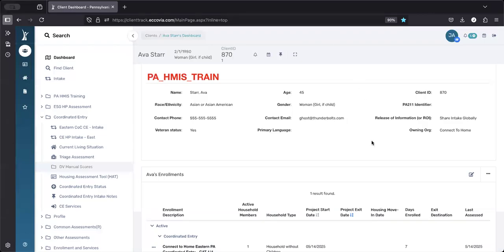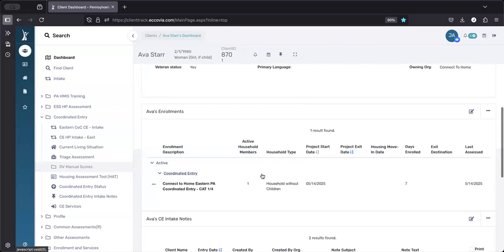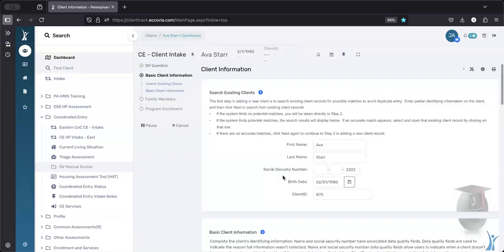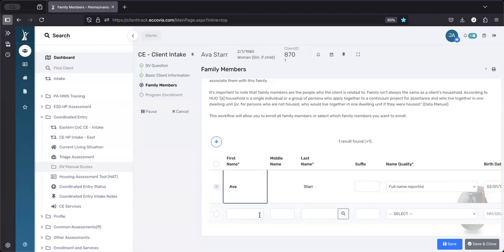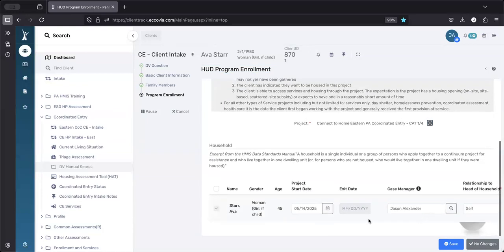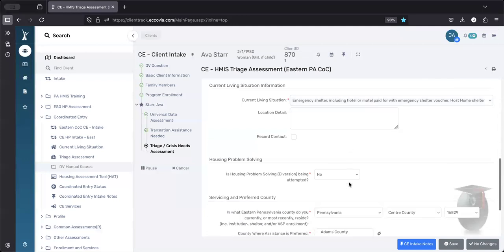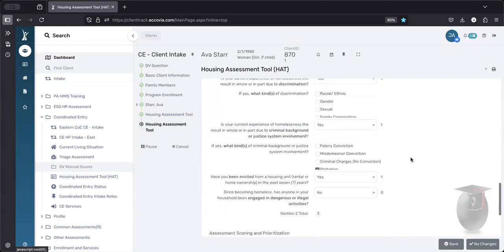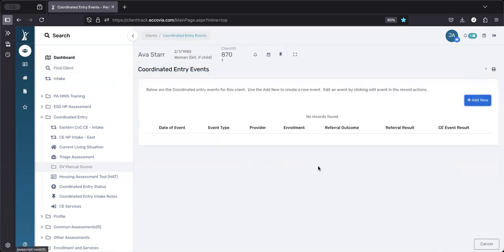Eastern PA CoC CE Training - Editing an Existing CE Project Enrollment